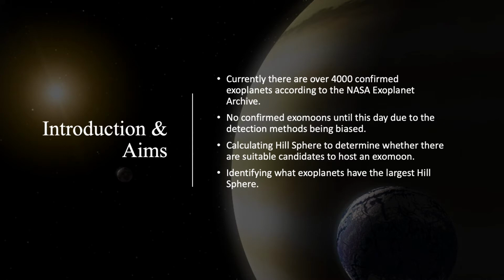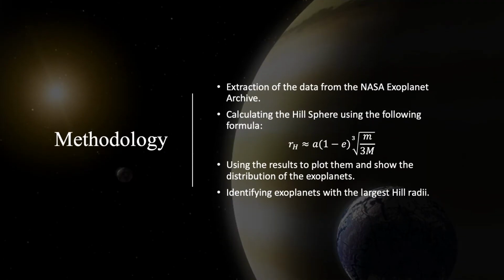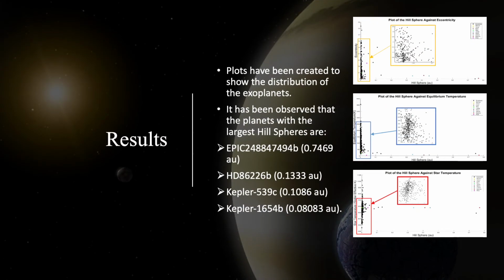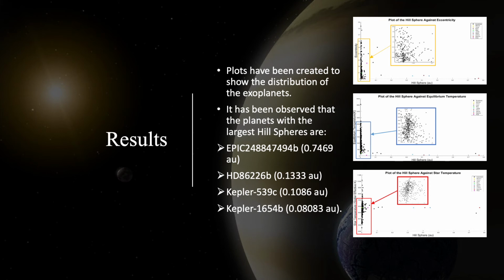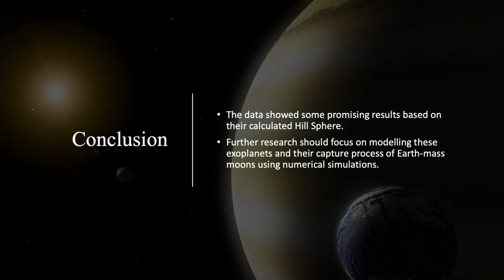UROS 2021 | Roksana Kulengowski